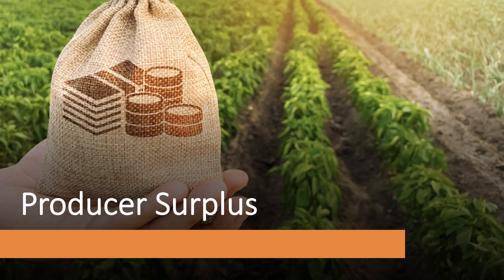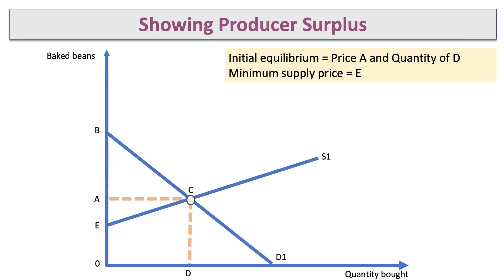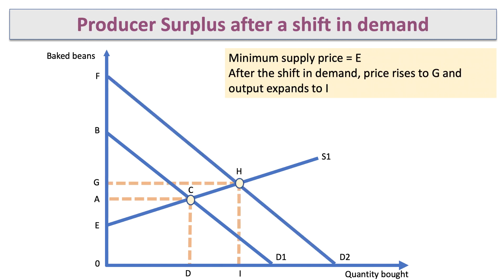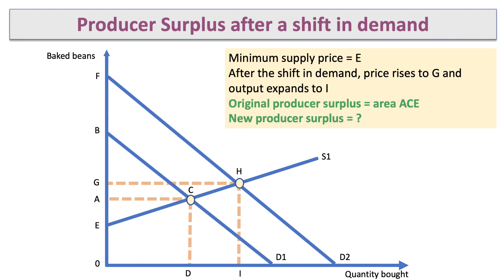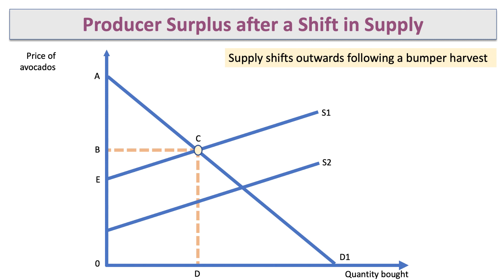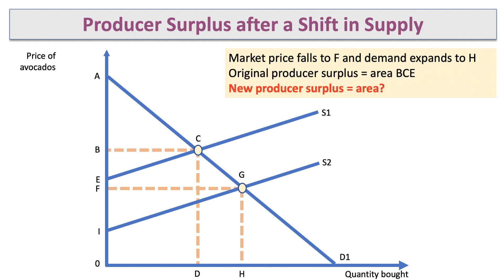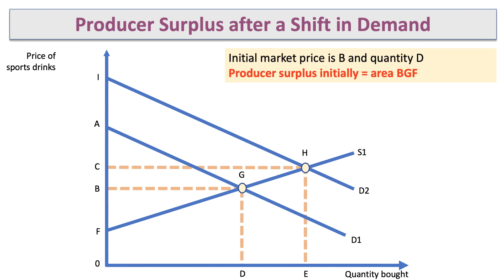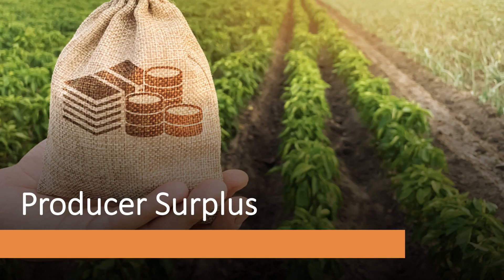Understanding Producer Surplus I A-Level & IB Economics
This short revision video explores the concept of producer surplus.